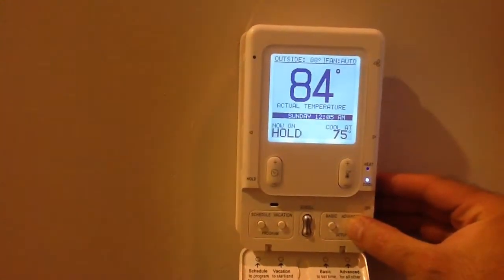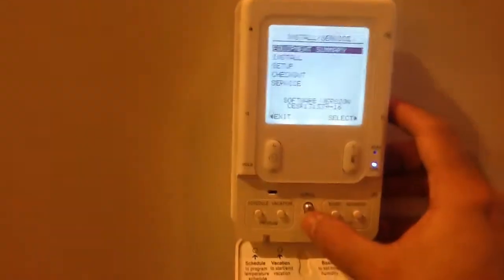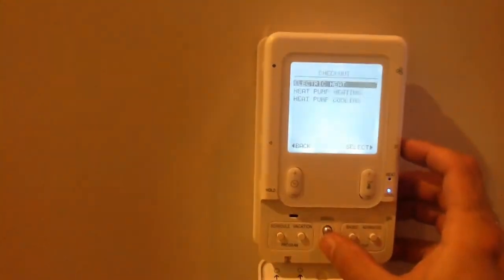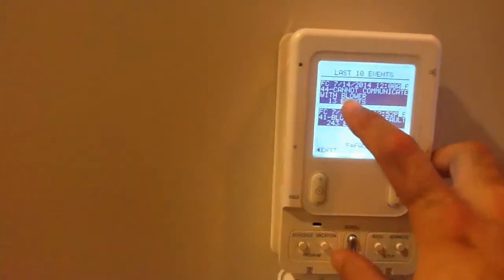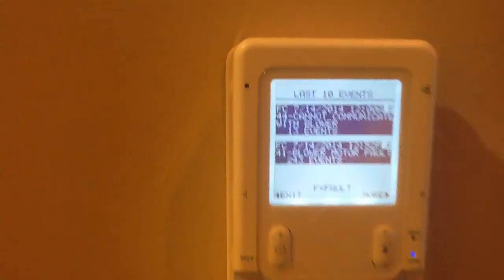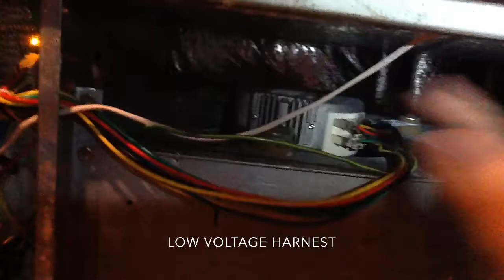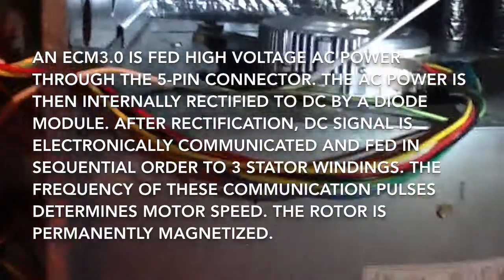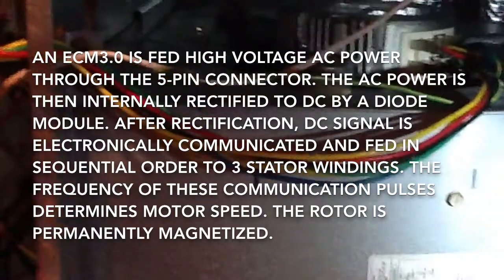Hvac: Troubleshooting A Infinity System And The Wrong Diagnoses